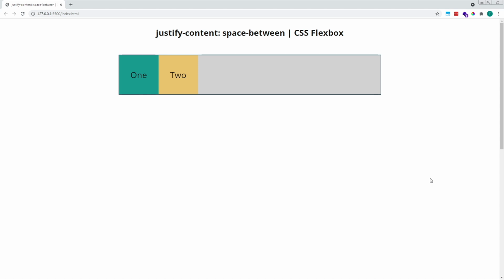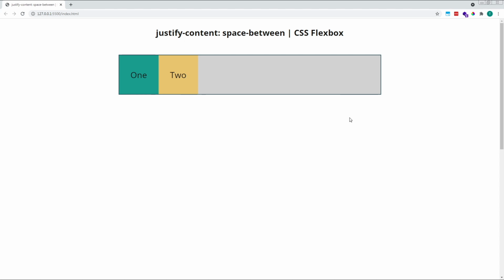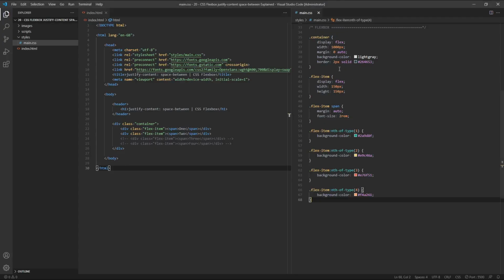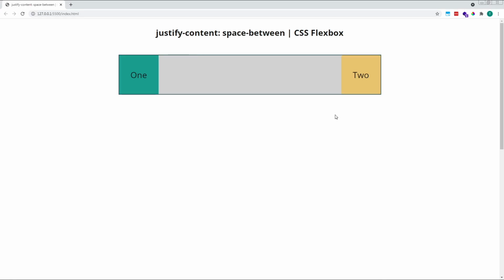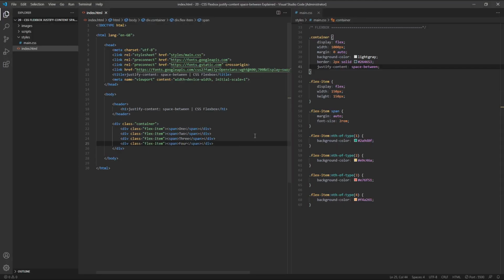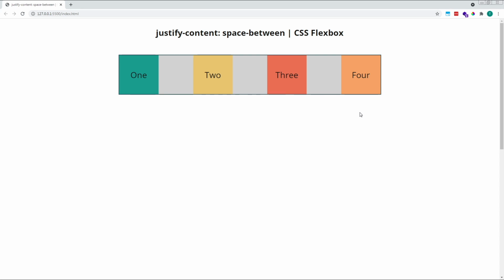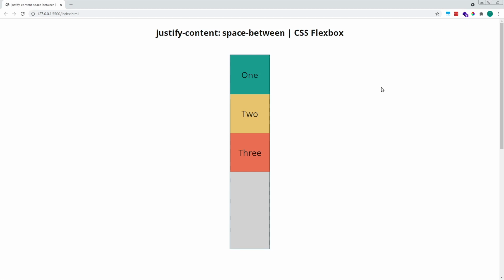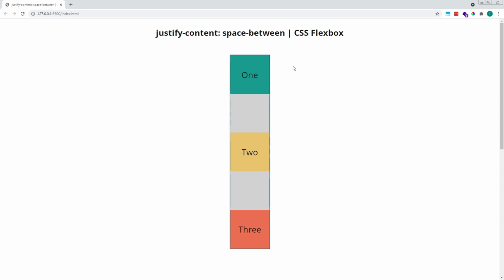CSS Flexbox "justify-content: space-between" Explained - Beginner Tutorial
In this tutorial, we look at "justify-content: space-between" in CSS Flexbox.

The "justify-content" property in CSS Flexbox determines how space is distributed between and around flex items along the main axis, or in other words, how flex items are positioned in the "flex-direction".

In simple terms, "justify-content: space-between" works as follows: along the main axis, any "space" inside the parent flex container is placed "between" the flex items, with the first item pushed up against the start edge and the last item pushed up against the end edge.

TIMESTAMPS:
00:00 Introduction
00:25 Main axis vs. Cross axis
01:12 Default positioning—"justify-content: flex-start"
02:06 How "justify-content: space-between" works
04:15 "justify-content: space-between" and the "column" direction
05:59 Summary